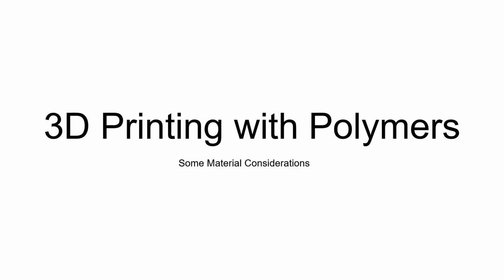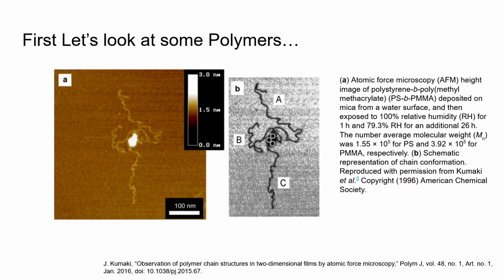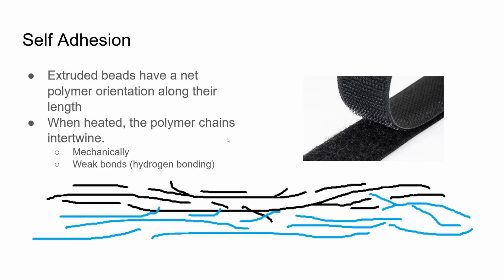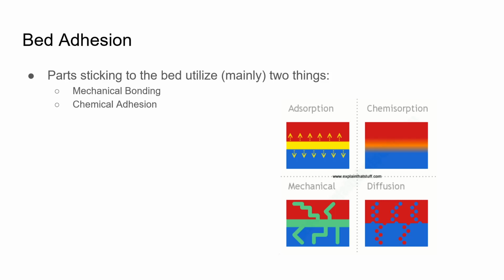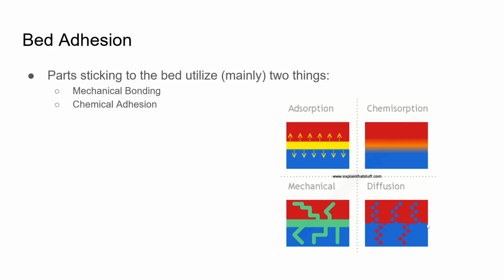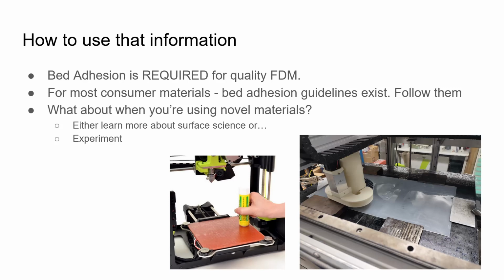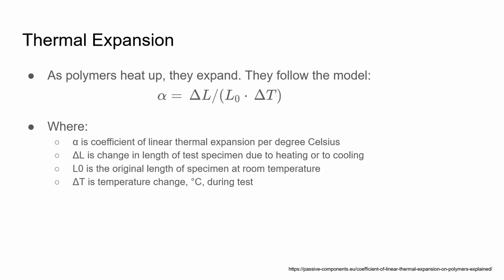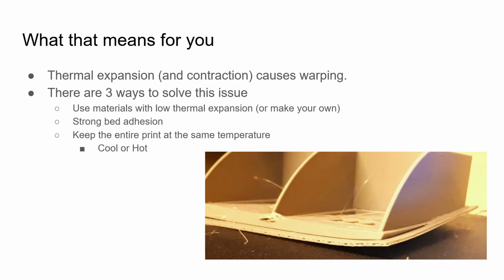3D Printing with Polymers